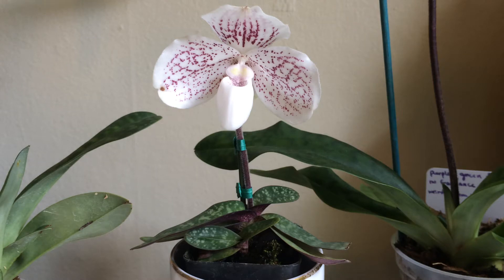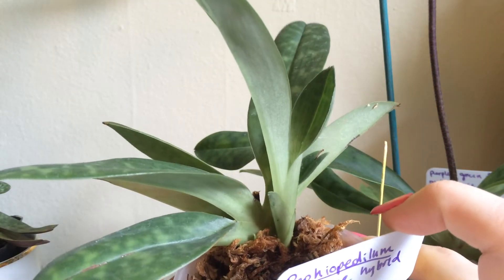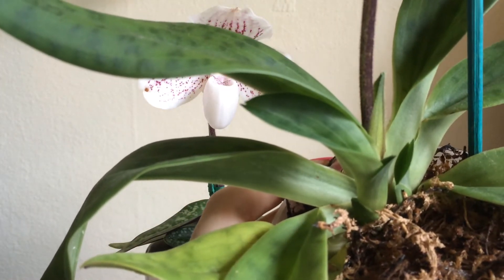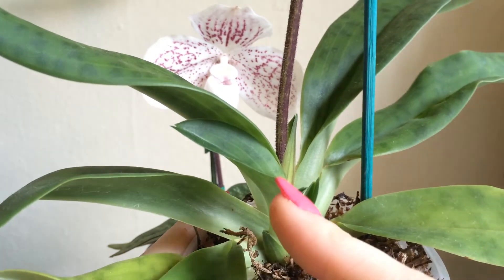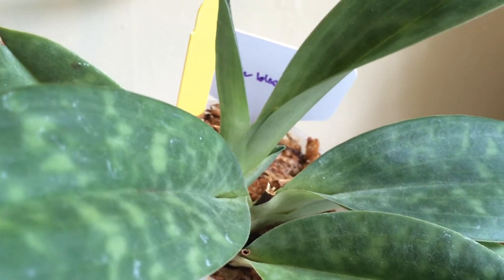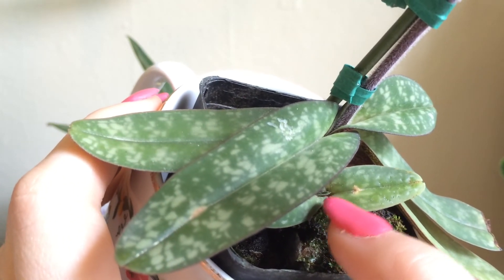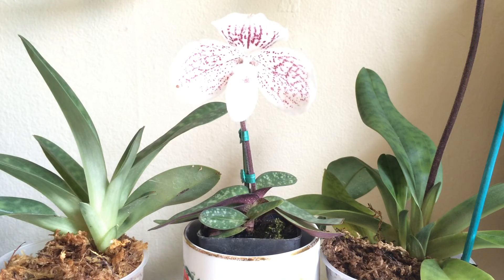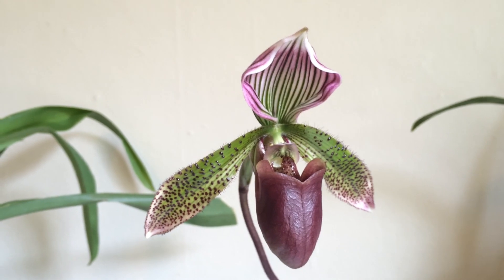How do paphiopedilums grow?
Hey everyone! I realized I had a very good little group of paphs showing the different sizes of growth. Paphiopedilums' growth isn't that complicated, but I always want to see the stages of a plant's growth, and so I thought I'd share this with you, because maybe some of you are interested! :)